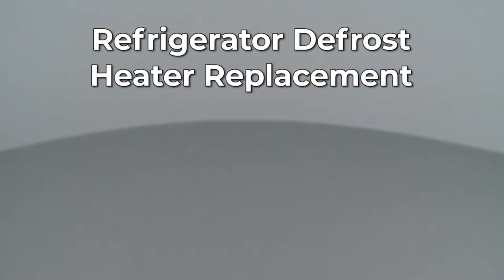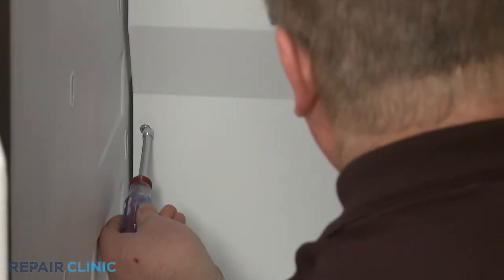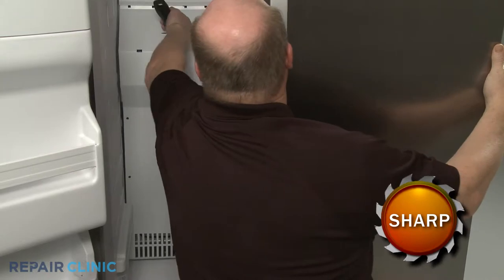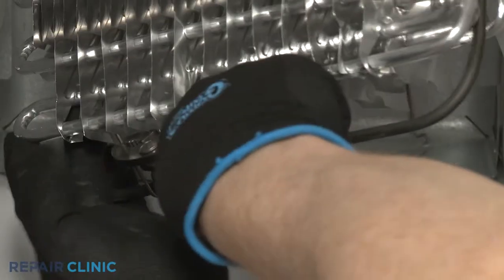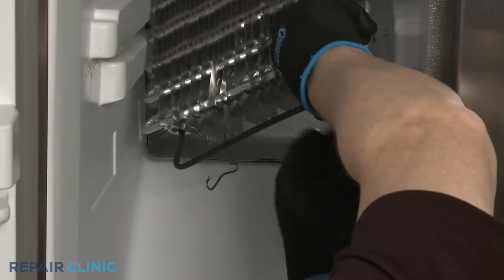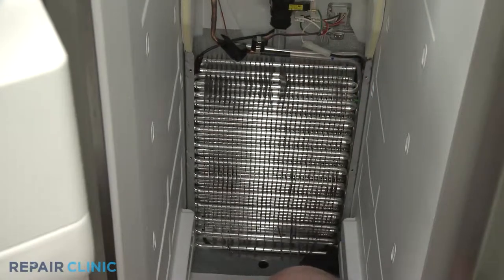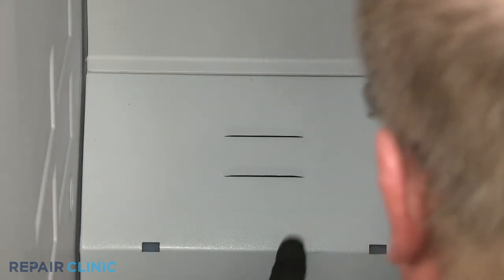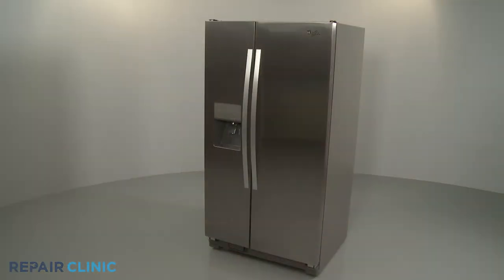Whirlpool Barracuda Refrigerator Defrost Heater Replacement WP2323198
This video provides step-by-step repair instructions for replacing the defrost heater on a Whirlpool Barracuda refrigerator (Model WRS325FDAM04). The most common reason for replacing this part is if the evaporator is freezing over.